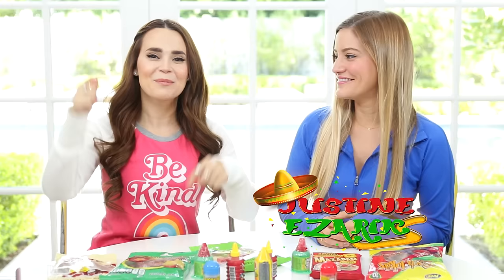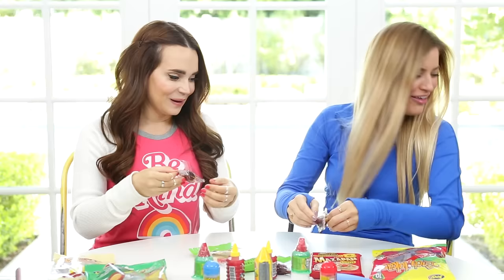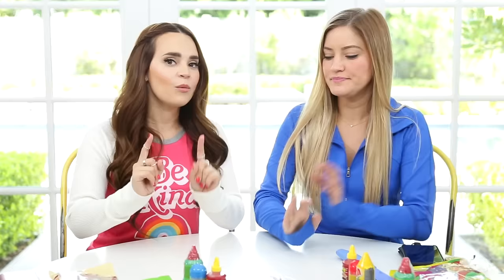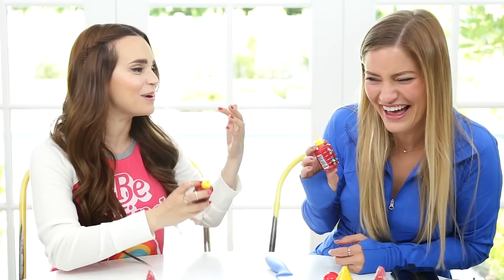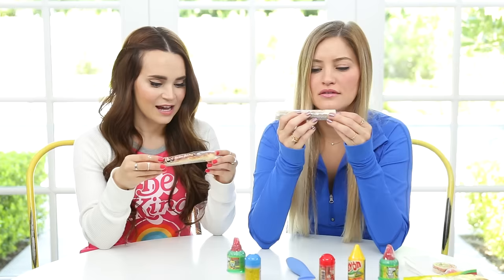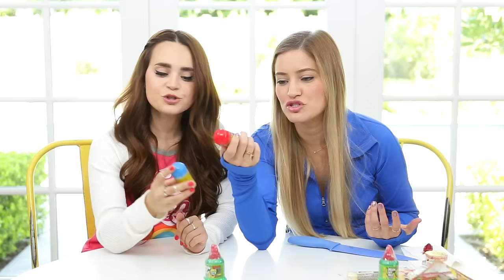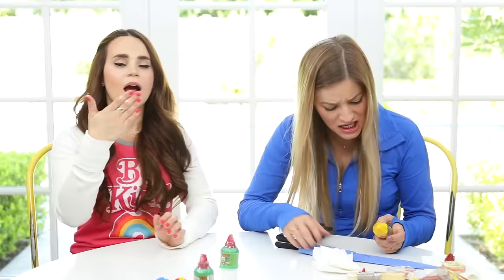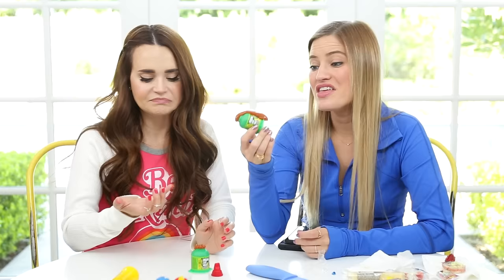TRYING MEXICAN CANDY /w iJustine!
Today I tried a bunch of Mexican Candy with my friend Justine! Let me know what other videos you'd like to see.